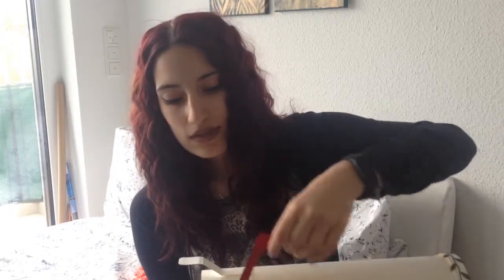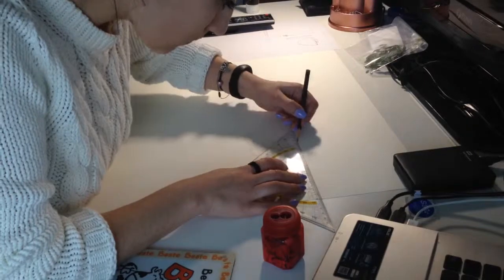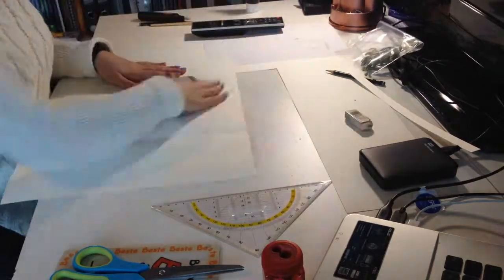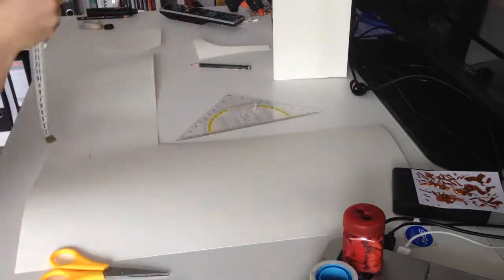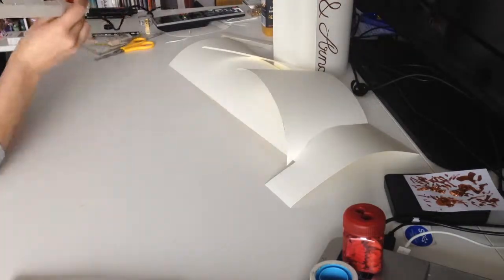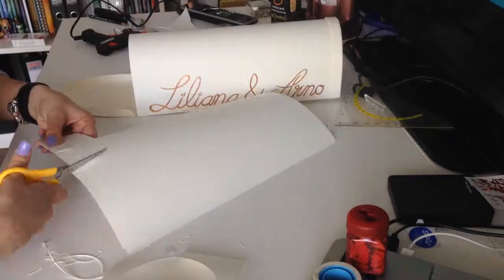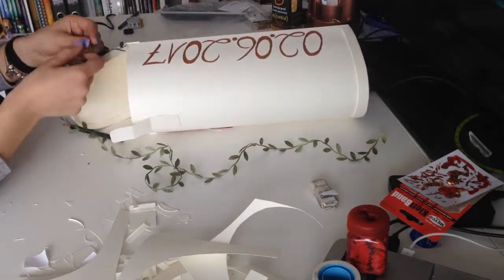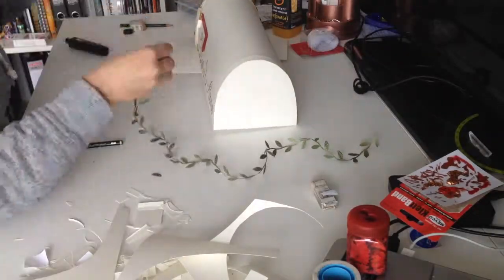Wedding Mail Box and Honeymoon Gift Idea